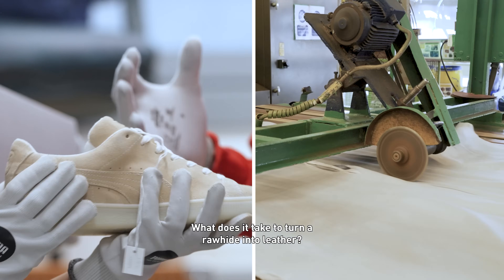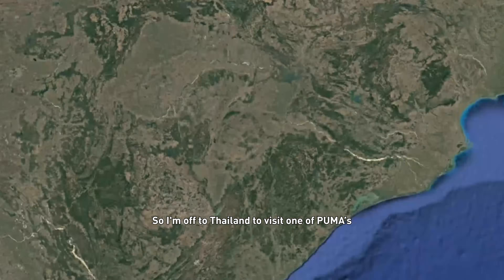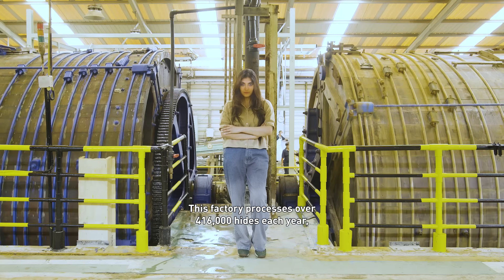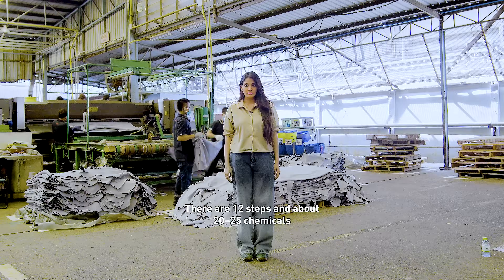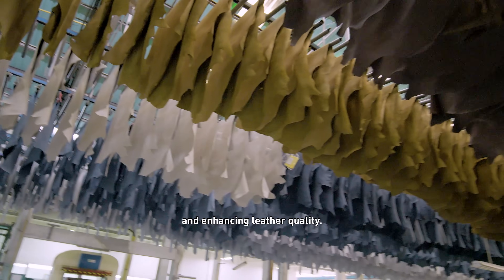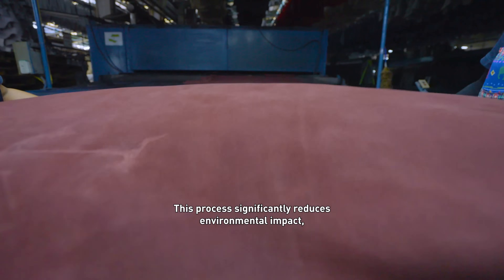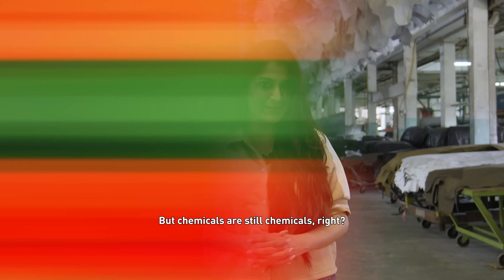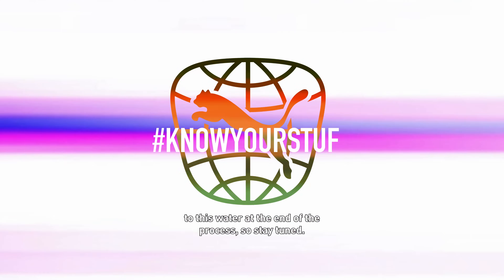The Chemicals of Leather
Aishwarya travels to Thailand to visit CPL, one of PUMA's leather suppliers, to explore leather production first-hand. Here, she learns about the tanning process and role of chemicals.
Aishwarya also investigates efforts to improve these processes for better environmental outcomes, such as the innovative Zeology technology and industry bodies regulating chemical use.
Next episode airs 14/10/24.